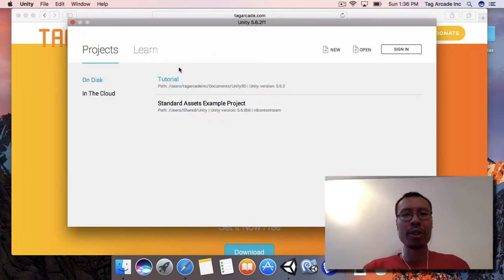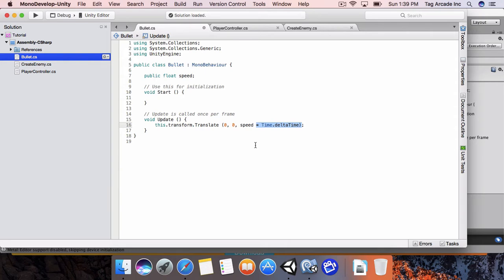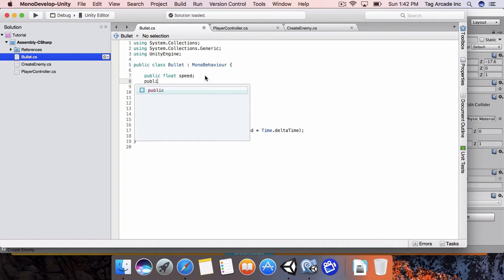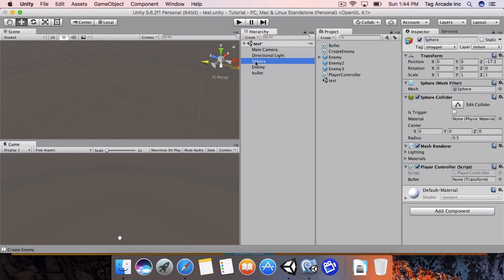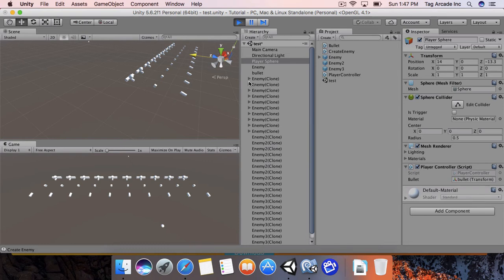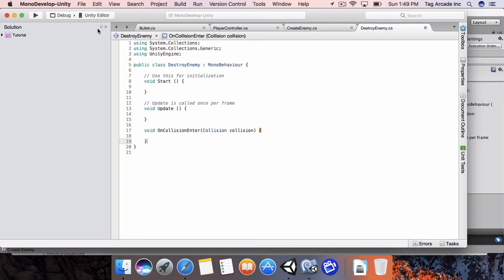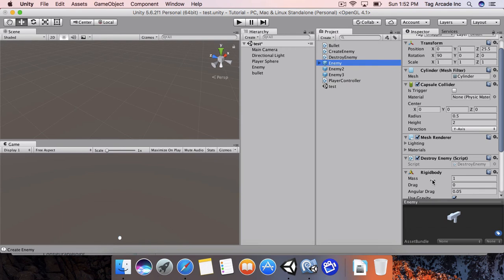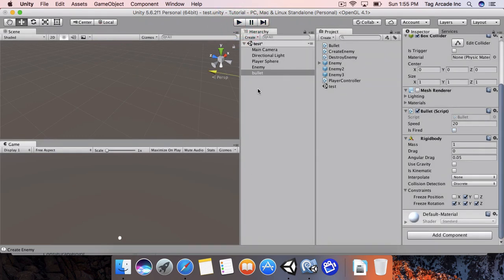Programming Basics: 6. Unity3D Collision Detection - Making Bullets and Destroying Enemies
Welcome to programming basics.  In this tutorial, we'll be firing bullets and destroying enemies.